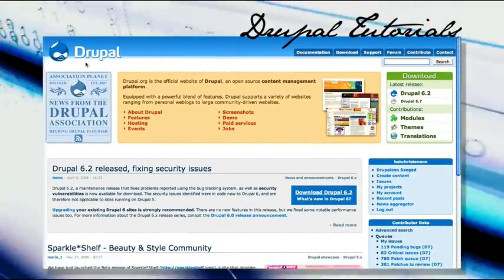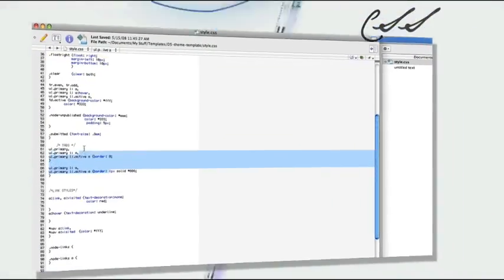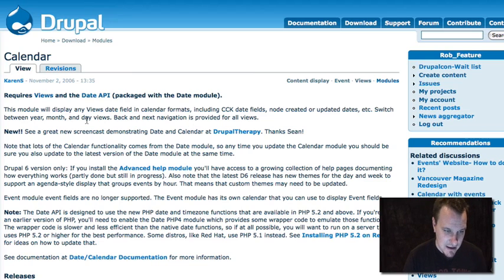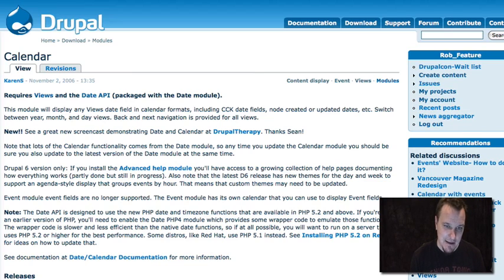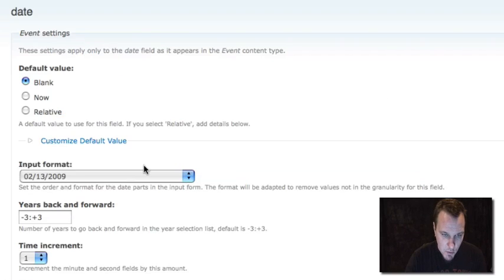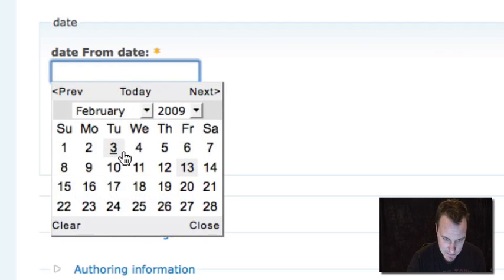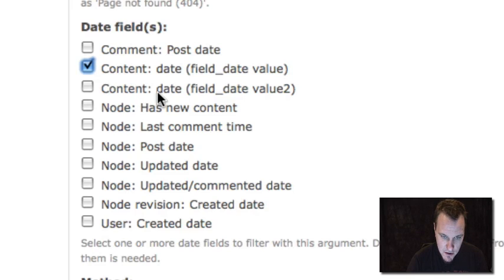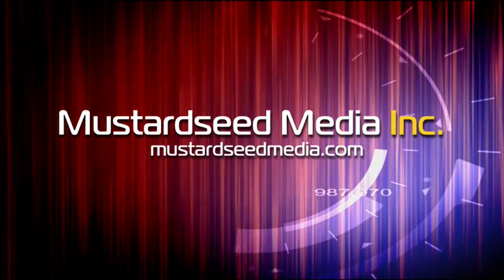Calendar Module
On this week';s podcast, Bob gives you another option, besides Event Module for doing event listings in Drupal. This solution focuses on the Calendar and Date modules.